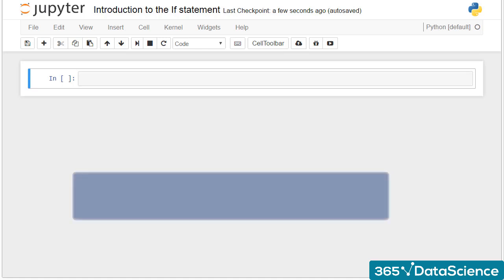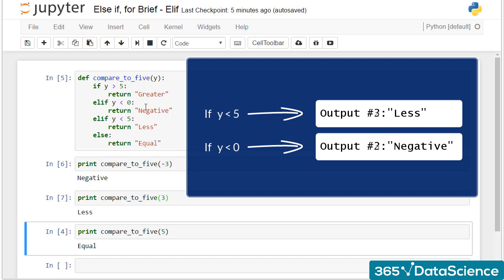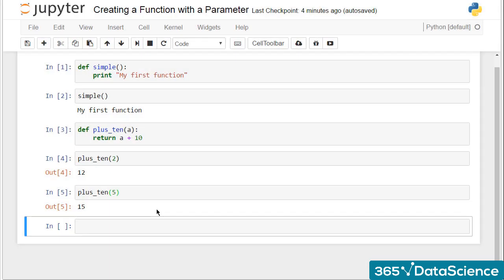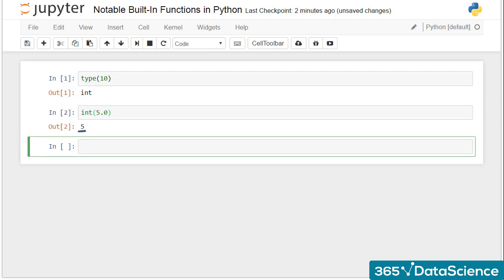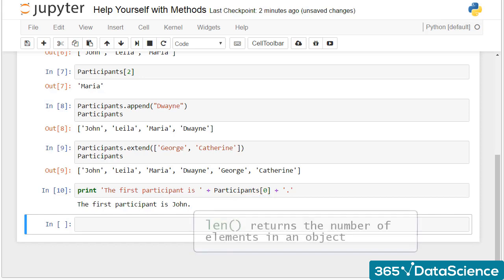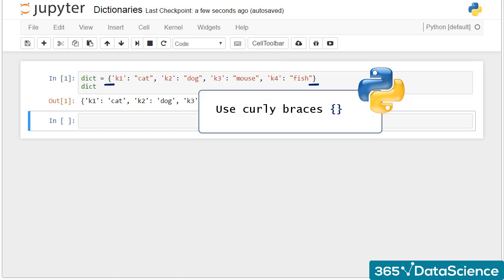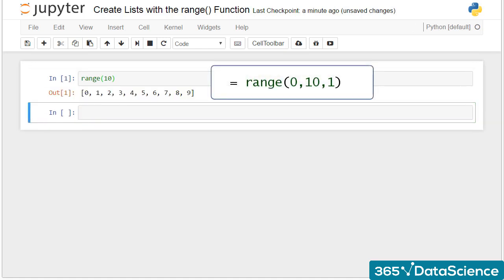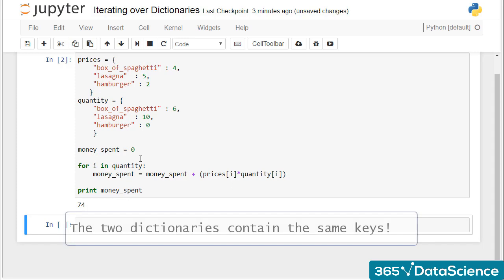Python Programming Bootcamp | Learn to Code in Python [Tutorial and Exercises]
In this Python Programming Bootcamp, you will be introduced to all concepts you need to learn how to code in Python. We will also give you practical examples so you can best understand each new skill you gain!

Video Timestamps:

0:01 Introduction to the If Statement
2:56 Add an Else Statement
5:28 Else if, for Brief- Elif
10:59 A note on Boolean Values
12:57 Defining a Function in Python
14:56 Creating a Function with a Parameter
21:17 Using a Function in another Function
22:58 Combining Conditional Statements and Functions
26:03 Creating Functions Containing a Few Arguments
27:17 Notable Built-In Functions in Python
31:05 Lists
34:39 Help Yourself with Methods
37:59 List Slicing
42:24 Tuples
45:35 Dictionaries
49:32 For Loops
51:55 While Loops and Incrementing
54:19 Create Lists with the range() Function
56:32 Use Conditional Statements and Loops Together
59:29 All In
1:01:56 Iterating over Dictionaries

In our previous tutorial we provided an introduction to programming for those of you who have not used Python or another coding language so far. In this video, we will continue expanding our knowledge in Python by covering the most important concepts that will help you start off your programming journey. In other words, this Python Programming Bootcamp is for those who are already familiar with Python.

365 Data Science is an online educational career website that offers the incredible opportunity to find your way into the data science world no matter your previous knowledge and experience. We have prepared numerous courses that suit the needs of aspiring BI analysts, Data analysts and Data scientists.